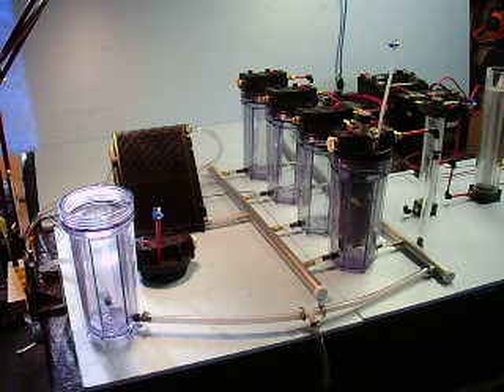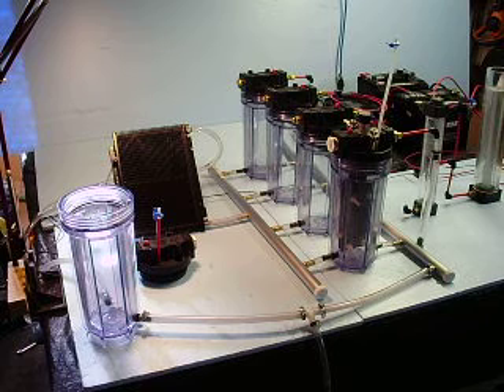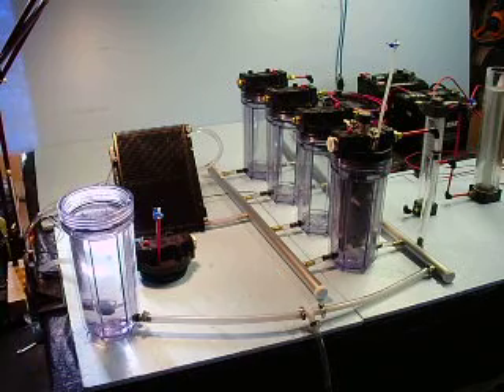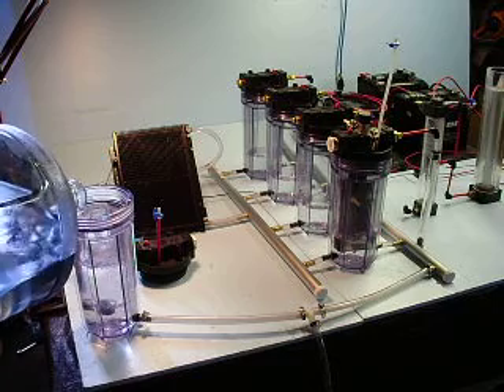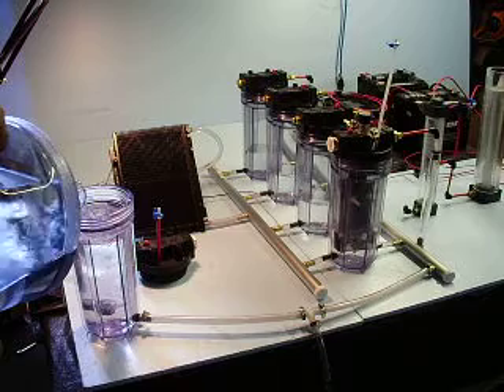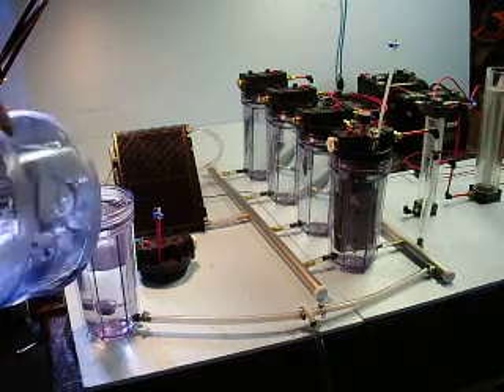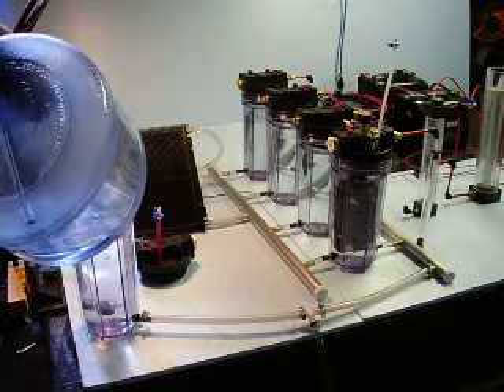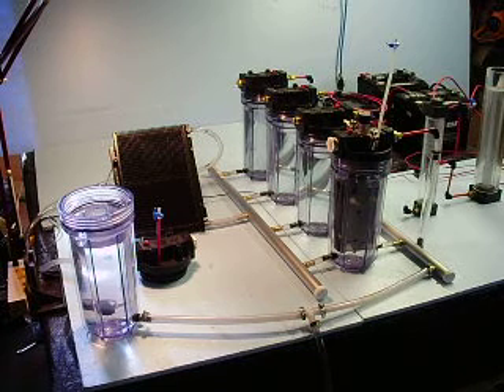015 hho generator plumbing done! see you in sept!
i will be away for three weeks and will start testing in early september. thanks for a the views. i hope to prove or disprove hho as an efficient additive to the internal combustion environment. fizzy